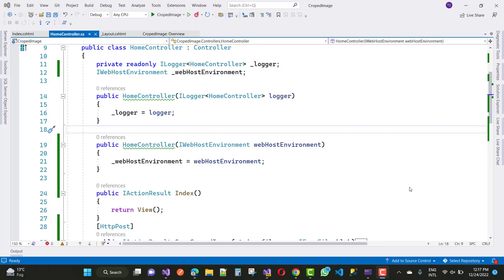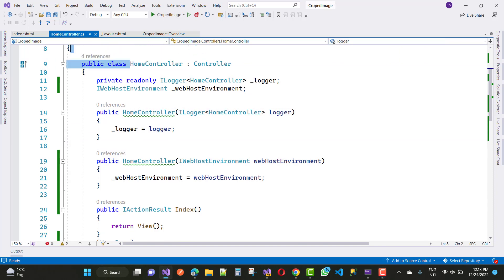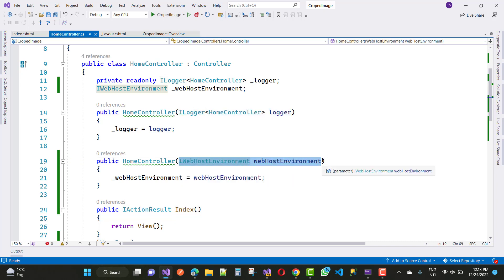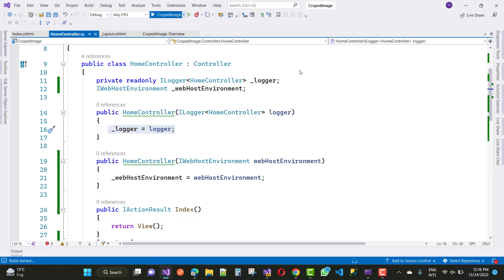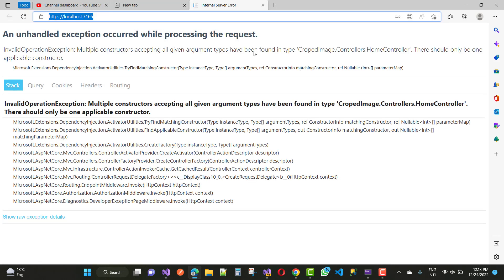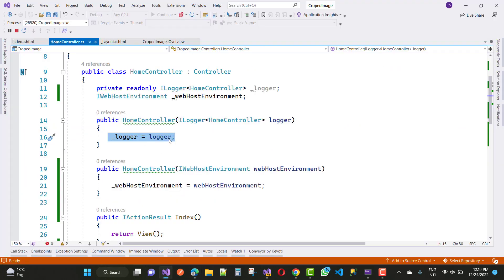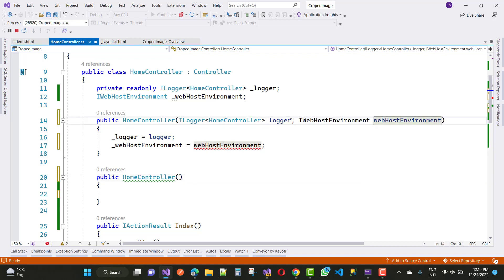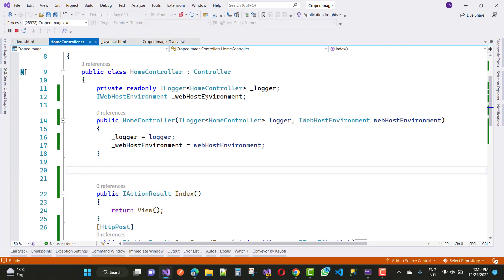Fix: Multiple Constructors accepting all given argument types have been found in type ASP.NET CORE